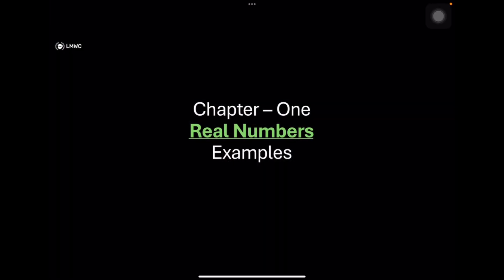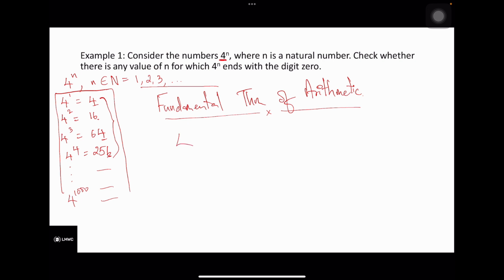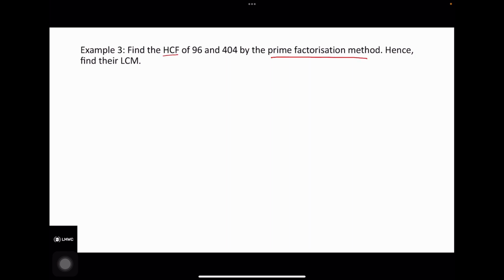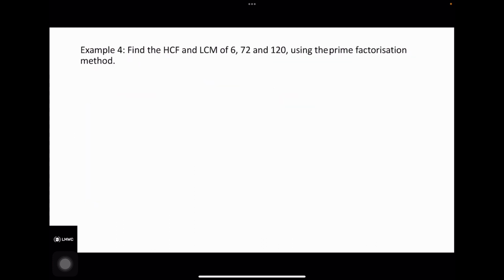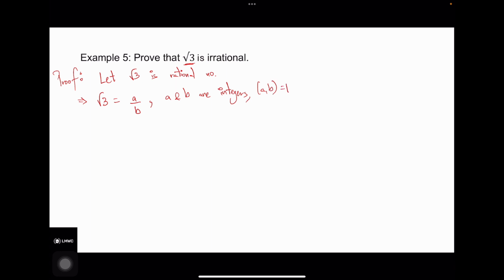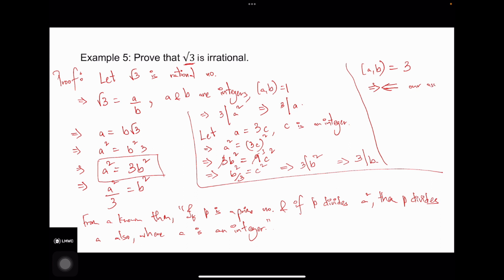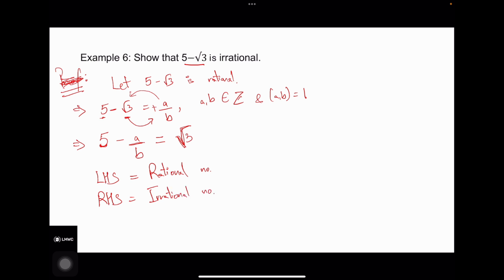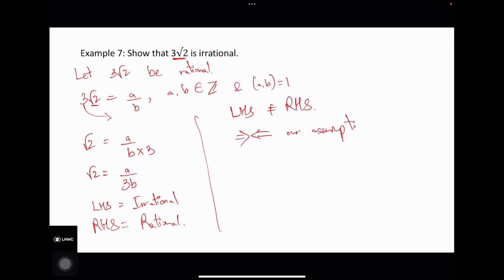Real Number Examples - CBSE X - 2024-2025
Hi 👋
This video of LMWC - ‘Learning Mathematics with Ms. Choekyi’ is for all the students of class 10.

This video is about the Chapter number 1 Real Number Examples extracted from the NCERT as laid out by CBSE for the academic year 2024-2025 batch. The video contains the simplified explanation of the topics such as Fundamental theorem of arithmetic, formula related to HCF and LCM, theorem: If p is a prime number and if p divides square of a, then p must divide a also, with a being a positive integer and prove of irrational number.

0:22 Example 1: Consider the numbers 4n, where n is a natural number. Check whether there is any value of n for which 4n ends with the digit zero.

4:52  Example 2: Find the LCM and HCF of 6 and 20 by the prime factorisation method.

6:03 Example 3: Find the HCF of 96 and 404 by the prime factorisation method. Hence, ﬁnd their LCM.

9:13 Example 4: Find the HCF and LCM of 6, 72 and 120, using the prime factorisation method.

11:52 Example 5: Prove that √3 is irrational.

15:52 Example 6: Show that 5−√3 is irrational.

19:38 Example 7: Show that 3√2 is irrational.